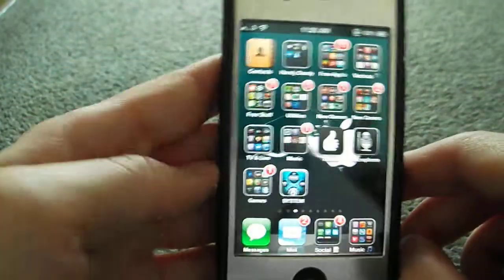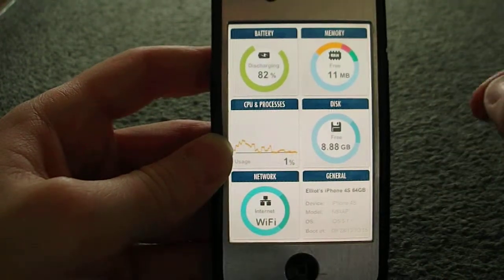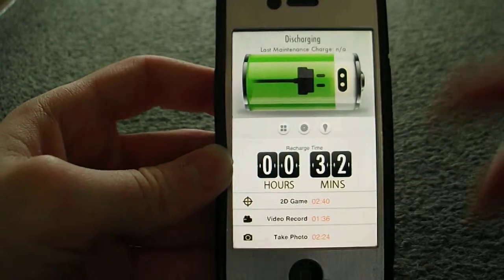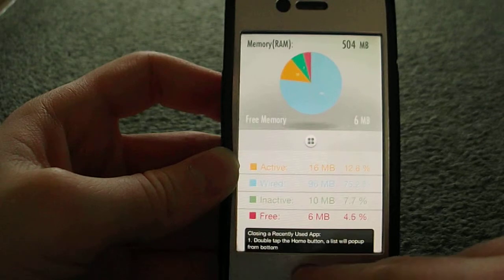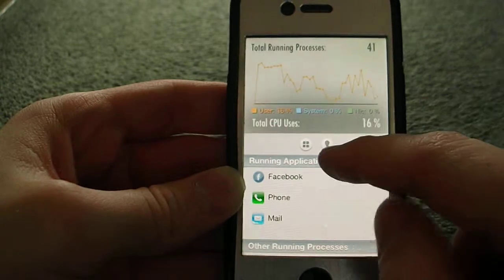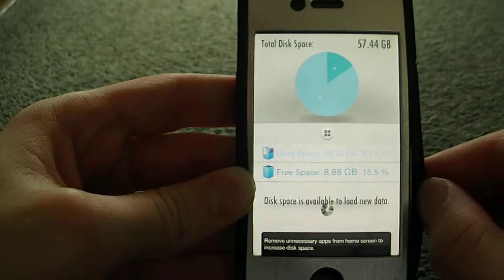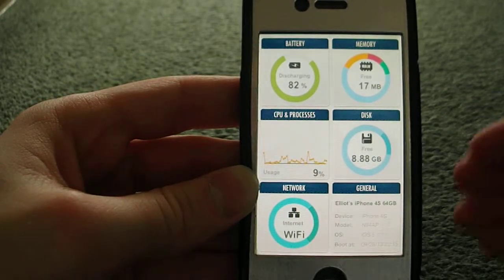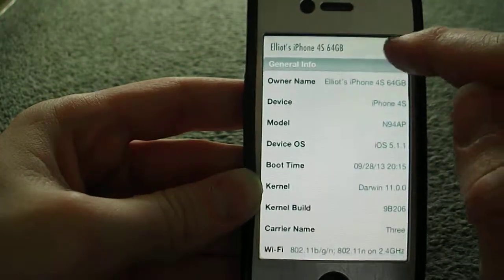iPhone 4S - App Review - System Utility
PLEASE READ

Be Sure To Check Ma iPhone 4S App Reviews
Be Sure To Check Ma Drink Review's
Be Sure To Check Ma Minecraft Let's Play's

Want To Customise Your Car? Go To -- BoyzToyzAutoTinting.co.uk